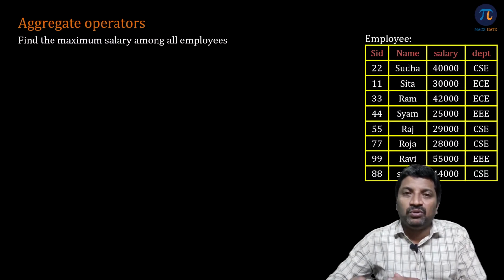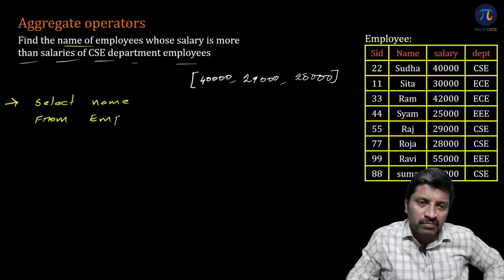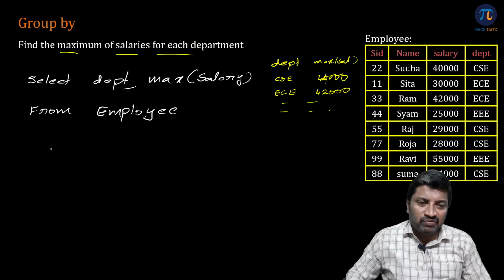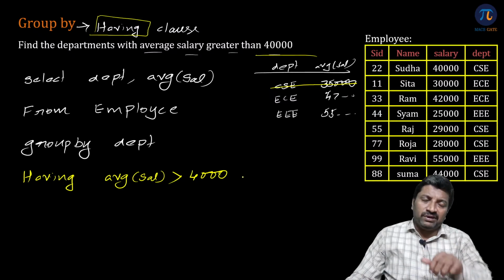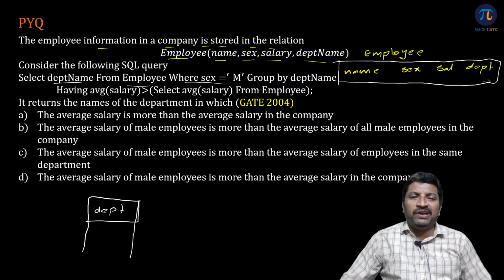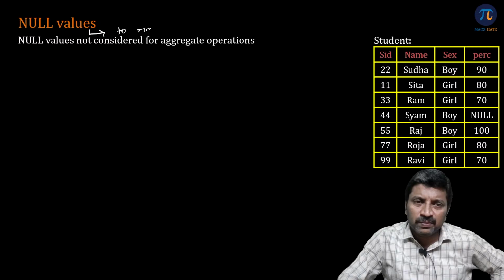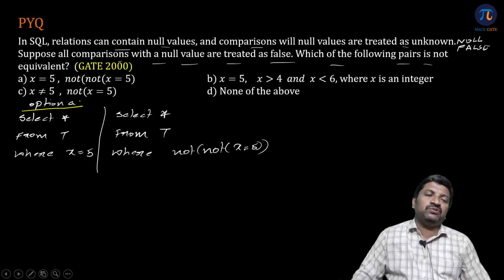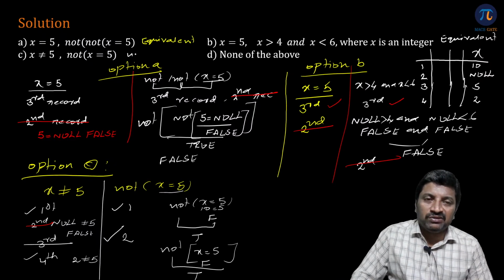20 SQL-DRL Part 2 | DBMS | GATE CS &DA| Sudhakar Reddy Sir (AIR 200 - GATE 24 DA) |MACSGATE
In this video, we learn GROUP BY clause and NULL values in  Data Retrieval Language (DML) in SQL. We will explore how to use SELECT to retrieve data from databases, including specifying columns, filtering rows with conditions, sorting results, and utilizing various clauses(Structured Query Language)(DBMS)